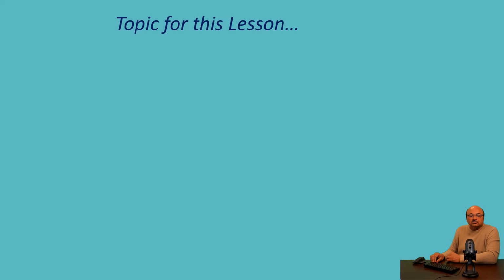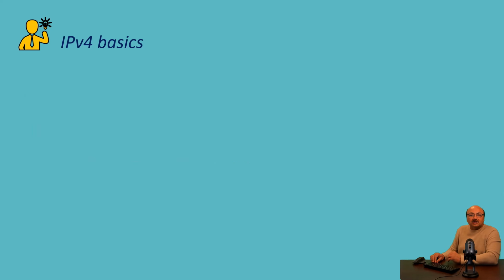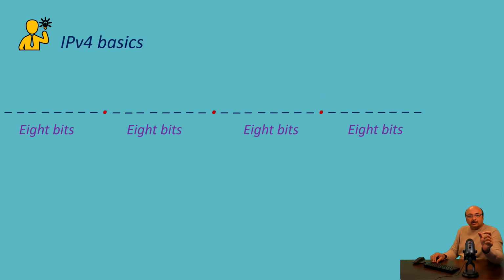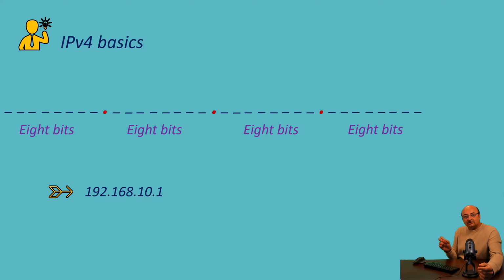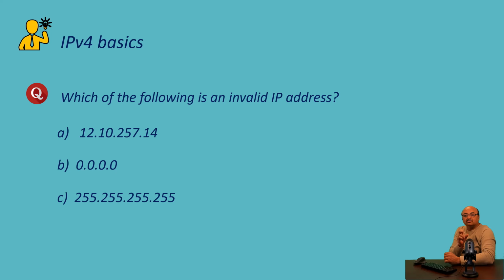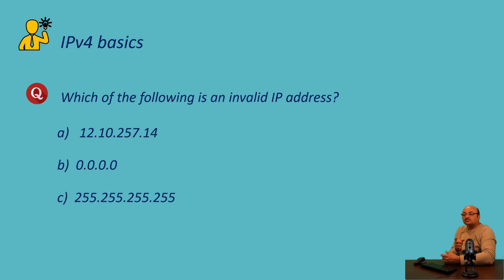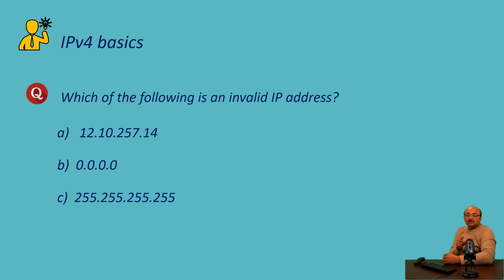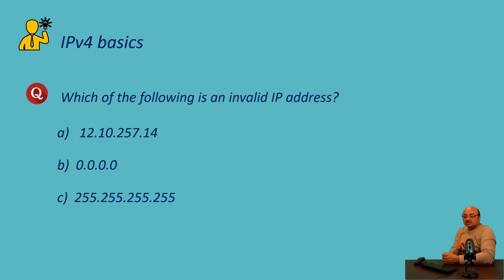Lesson -1: IPv4 Address introduction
In this short and beginner-friendly video, I explain the basics of IPv4 addresses:

✅ What an IPv4 address is
✅ How it is made up of 32 bits, divided into four 8-bit sections (octets)
✅ What the "dotted decimal" format means
✅ The valid range for each octet (0 to 255 inclusive)
✅ And how to tell if an IP address is valid — with three practical examples

Perfect for beginners in networking or anyone who wants to solidify their fundamentals!